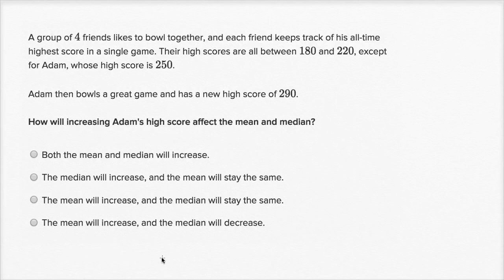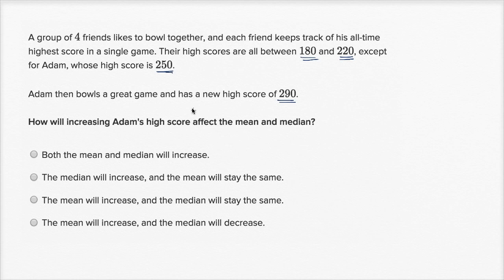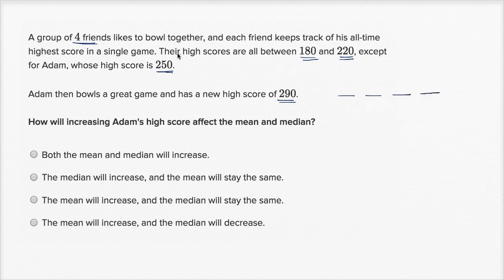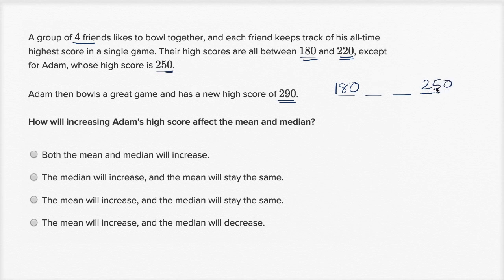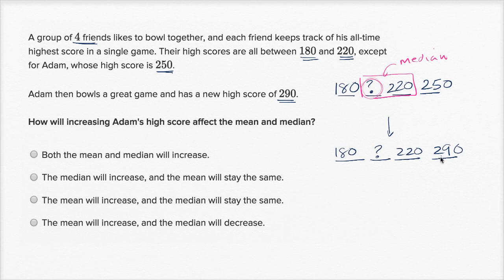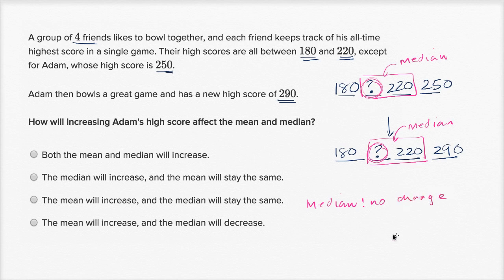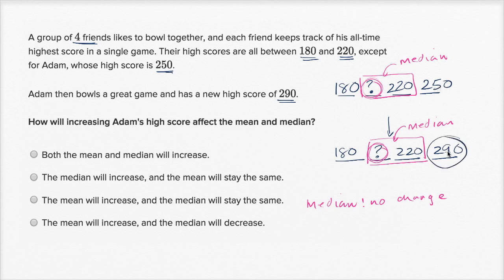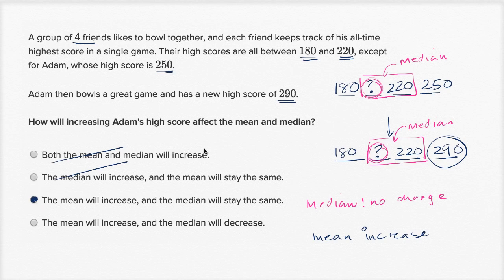Impact on Median & Mean: Increasing an Outlier